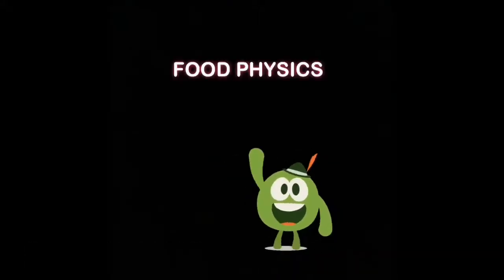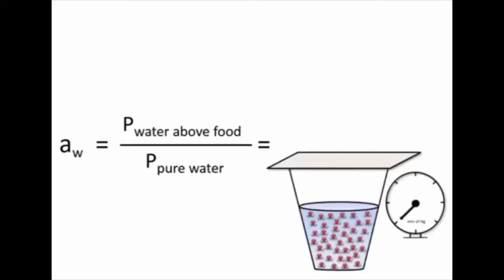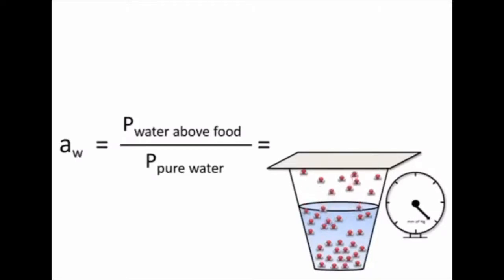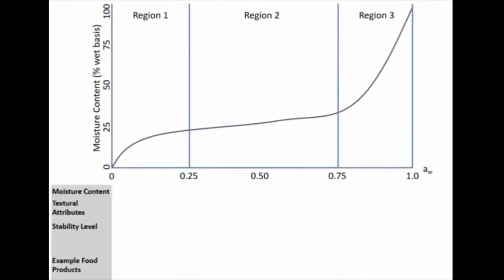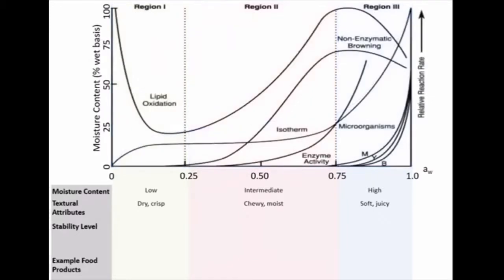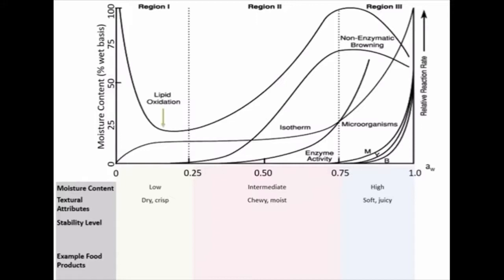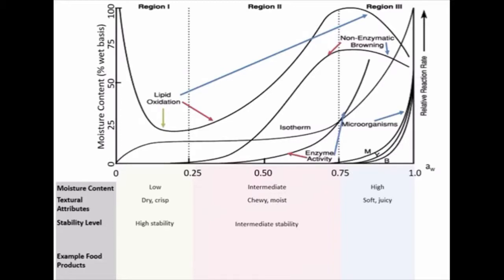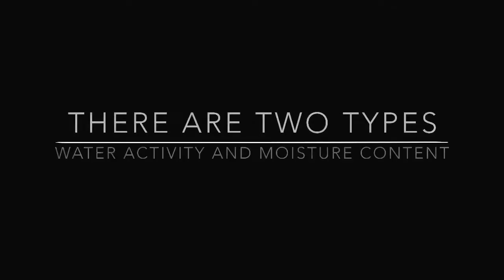Water activity. Food physics